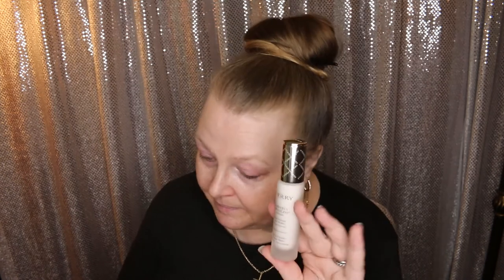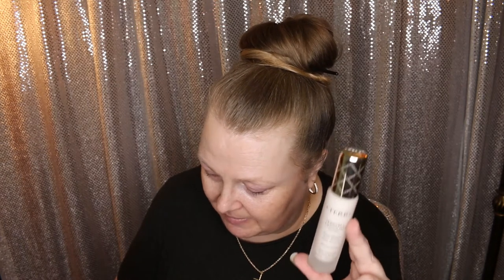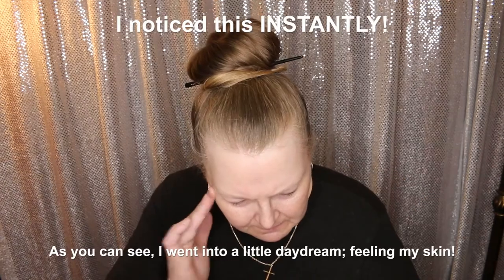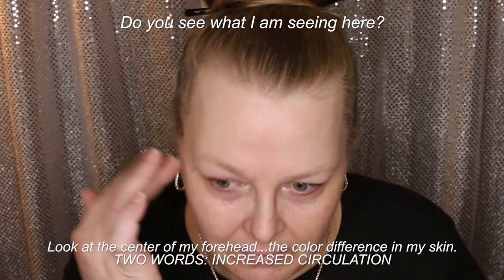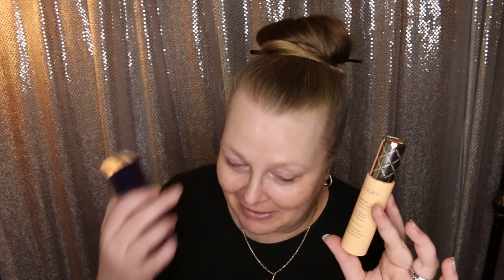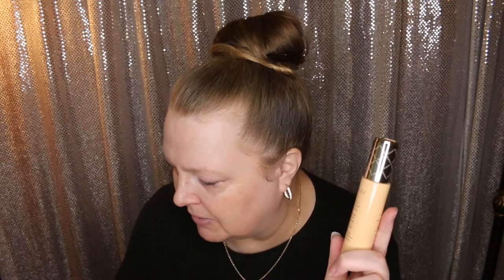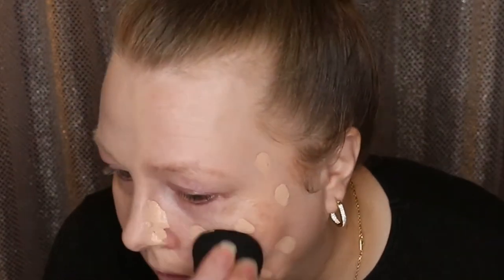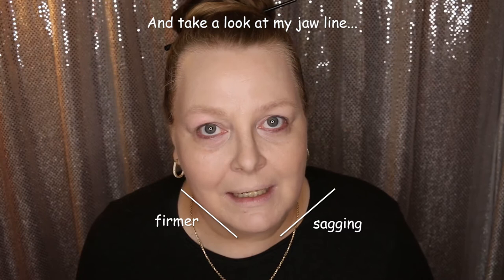By Terry | Terrybly Densiliss Primer & Foundation | Foundation Over 40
TIME STAMPS:

Intro: 0:00 - 1:08
By Terry Terrybly Densiliss Primer: 01:09 - 09:28
By Terry Terrybly Densiliss Foundation: 09:29 - 18:37
Other By Terry Product Applications: 18:38 - 19:52
Application Summary: 19:53 - 26:30
First Check-In (after makeup): 26:31 - 34:44
Final Check-In & Close (end of day): 34:45 - 48:16

PLEASE, LIKE THIS VIDEO IF YOU ARE ENJOYING THE SERIES!

A HUGE WELCOME TO OUR NEWEST SUBSCRIBERS & A HUGE WELCOME BACK TO OUR YOUTUBE FAMILY! WE CHERISH YOUR SUPPORT!

In today's video, in response to the winning vote, we return to a taste of Luxury Makeup by testing By Terry's Terrybly Densiliss Foundation AND Primer! And, let me tell you, this is one for the record books!

I hope that you enjoyed this review and that I was able to provide you with some helpful information!

Much love,
Shelbie =) xo

I have listed the two sources of purchase, NORDSTROM & BEAUTYLISH, for your convenience.

-If you are interested in seeing the makeup used to create the look you see in this video, the application video will be the next posted; Anastasia Beverly Hills | Soft Glam, Bronzer & Amrezy | First Impression.

FEATURED PRODUCT

BEAUTYLISH:
NOTE: Three (3) payment option for orders over $100
*Terrybly Densiliss Primer
*Terrybly Densiliss Foundation
*Terrybly Densiliss Concealer
*By Terry Hyaluronic Hydra-Powder

NORDSTROM:

NOTE: At the time of posting, price is less at Nordys!
*Terrybly Densiliss Primer
*Terrybly Densiliss Foundation
*Terrybly Densiliss Concealer

- (mention) Becca Under Eye is in the video prior to this one.
-Morphe E6 Flat Buffer
-Morphe E41 Round Deluxe Powder
*Tarte Tartiest Brow Gel
*NARS Velvet Lip Glide (Bound)
*Jouer Cosmetics Lip Topper (Sweetheart)

COMING SOON FROM BEAUTYDAUGHTMOM

-First Impression: Anastasia Beverly Hills Soft Glam, Amrezy & Bronzer
-Pat McGrath Mothership Mini Palettes
-First Impression: Natasha Denona Tropics Palette
-Foundation Over 40: Natasha Denona Face Glow
-First Impression: Natasha Denona, Sunset Palette
-Swatches: Natasha Denona Duo-Chrome Chroma Crystal Toppers
-Swatches: Tarte Chrome Paint Shadow Pot Collection
-Massive Nordstrom Haul
-Lip Swatches: Jouer Cosmetics: Lip Topper Collection
-Foundation Over 40: Tom Ford Traceless Perfecting
-First Impression: ColourPop, Kathleen Lights & Laura Lee Collabs
-First Impression: Dose Of Colors, Katie & Desi Collab
-Lip Swatches: By Terry Lip Gloss Collection
-One Brand GRWM: Charlotte Tilbury
-First Impression: Viseart Grande Pro
-First Impressions: Lit Cosmetics, Liquid Metal & Glitters
-MAC Cosmetics x Patrick Starrr Collab

-Check to see if our 500 subscriber giveaway is still open

-OUR NEXT (planned) GIVEAWAY WILL BE WHEN WE REACH 1,000 SUBSCRIBERS...AND EVERY 500 THEREAFTER!

Shelbie Knight
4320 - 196th Street SW, Unit B
PMB 626

All opinions I/we share are my/our own. Should you purchase the product using this link, we receive a small portion of the product's sale - you pay the same, whether you use our link, or not. If you choose to use our links, we thank you so very much! We appreciate & value your support, always! =)